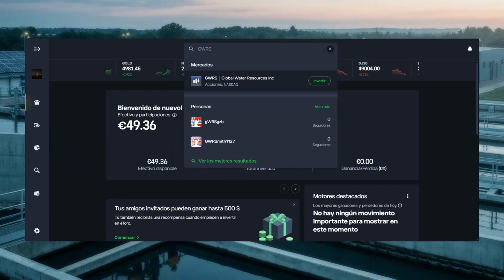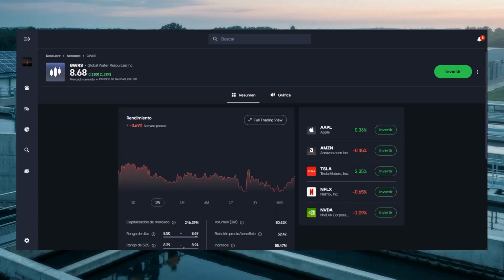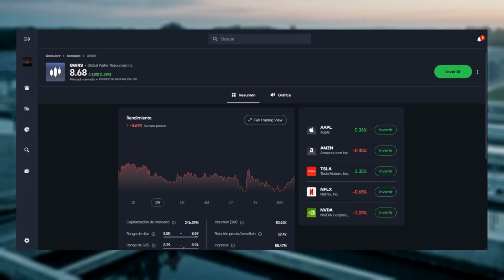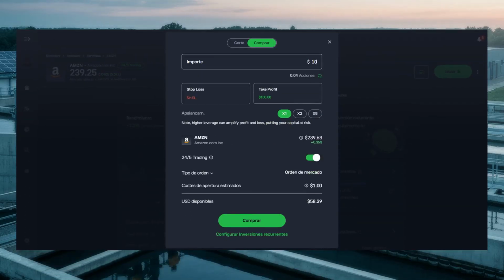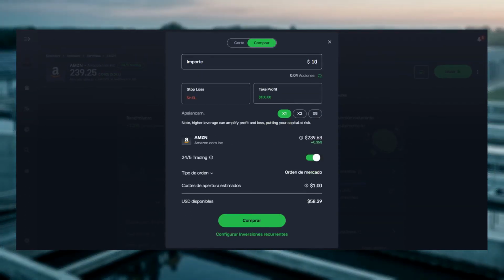How to Invest in Global Water Resources Inc (GWRS) Step by Step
Educational walkthrough showing how to buy shares of Global Water Resources Inc (GWRS) using a broker example.
Global Water Resources Inc operates in water management and utility services, providing infrastructure and operational solutions for municipal and commercial water systems.
Steps covered: register with a broker, verify your identity, add funds, search the ticker GWRS, confirm the NASDAQ listing, review the stock page, place a buy order, and monitor the position in your portfolio. The example uses eToro to illustrate the user interface and the sequence of actions, but other brokers follow a similar process.
This video does not provide investment advice, recommendations, or predictions. It is an educational demonstration intended to explain the technical steps involved in purchasing shares of a specific publicly traded company. Always perform your own research and consider seeking independent financial advice before making investment decisions.